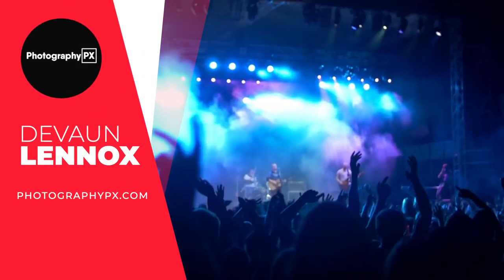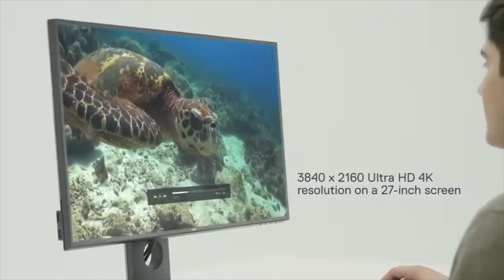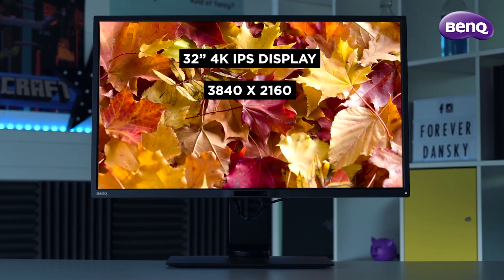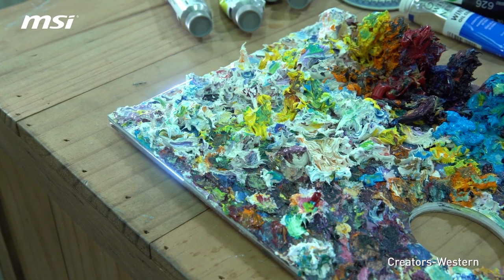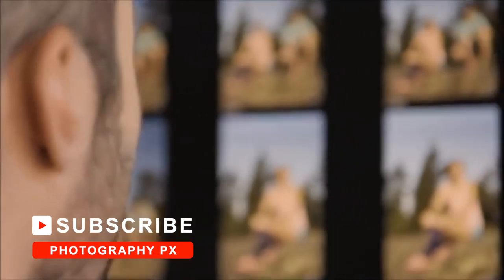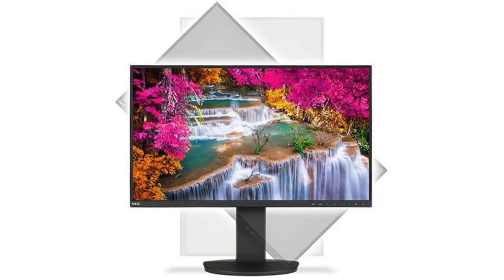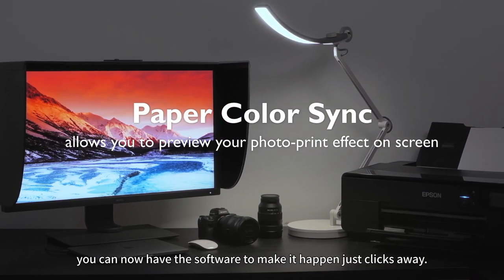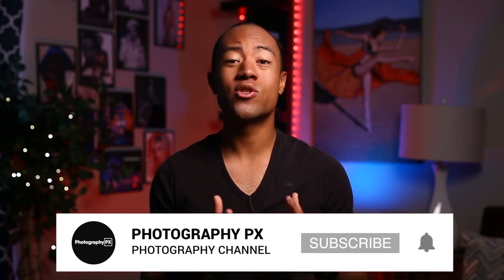Best Monitor For Photo Editing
Hello my friends, in today's video we cover the best monitors for photo editing in today's market.

TIMESTAMPS:
0:00 - Introduction
0:45 10 – Dell UltraSharp U2718Q
1:38 9 – BenQ EX3501R
2:41 8 – BenQ PD3200U
3:38 7 – MSI Prestige PS341WU
4:26 6 – ViewSonic VP3268
5:07 5 – Dell UltraSharp UP3216Q
6:08 4 – ASUS ProArt PA329Q
6:52 3 – NEC MultiSync EA271U
7:35 2 – Viewsonic VP3881
8:29 1 – BenQ SW271
9:30 Outro